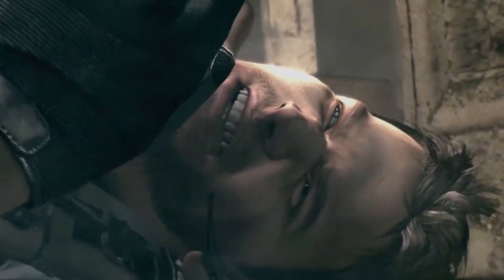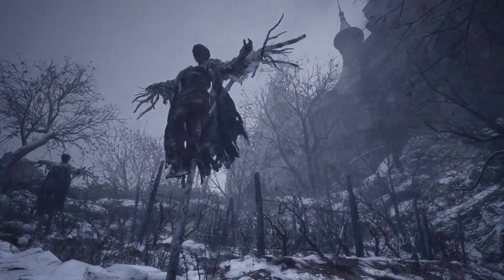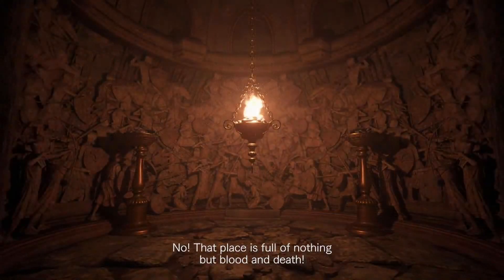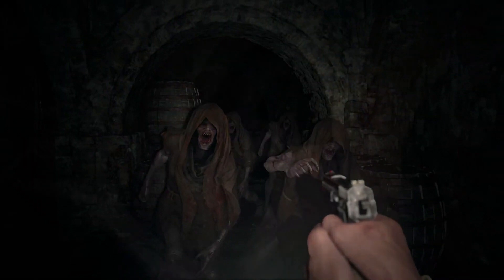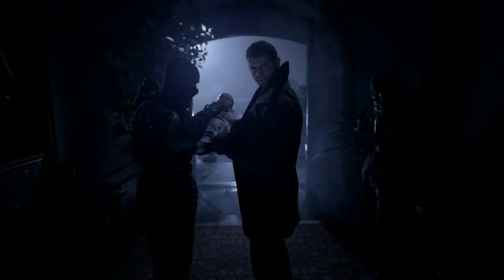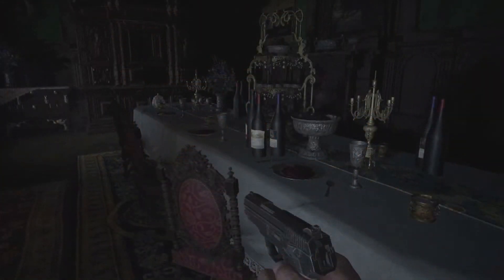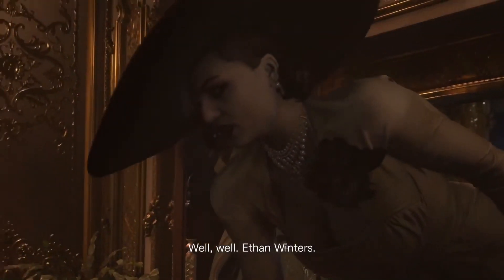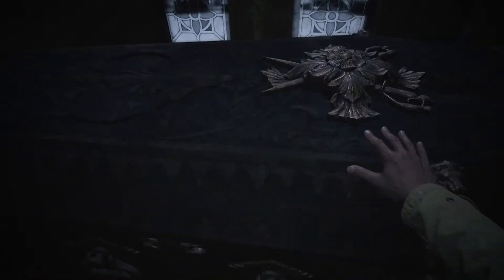Resident Evil 8 Trailers - ANALYSED - EVERYTHING WE KNOW - NEW SECRETS REVEALED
I'll be analysing the independent trailer revealed in the latest Capcom Premiere, if you want to watch theories pertaining to the connections between different videos, trailers, interviews etc, make sure to subscribe as I'll be covering those soon!